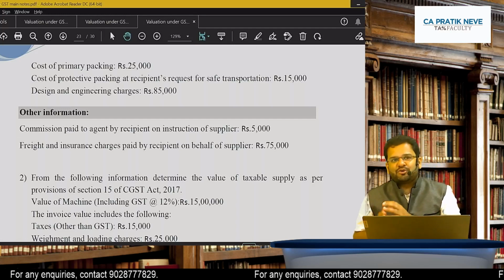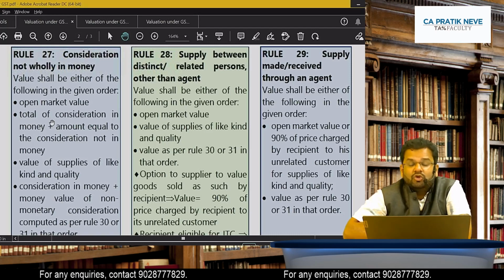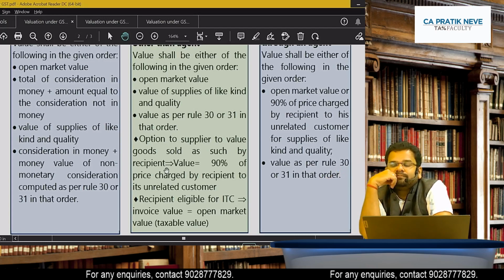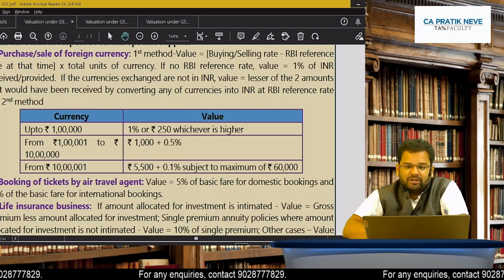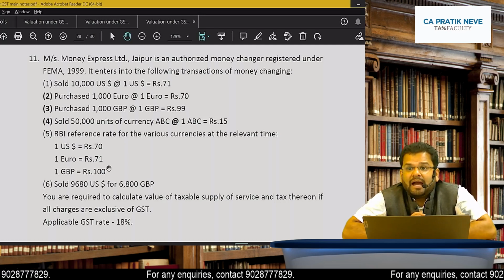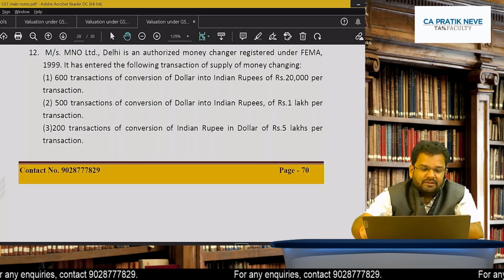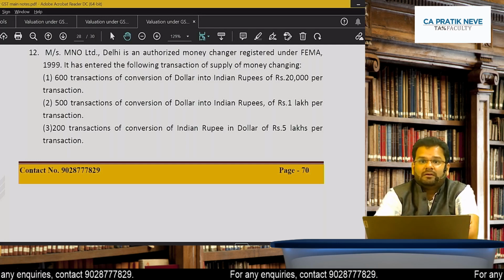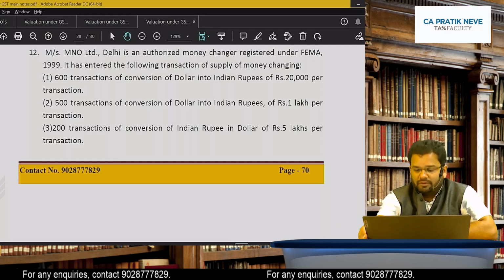REVISION VALUATION under GST - Part 2 ! {Including Valuation Rules}